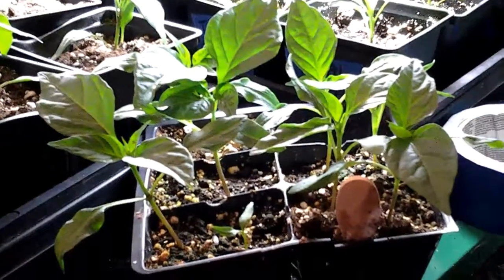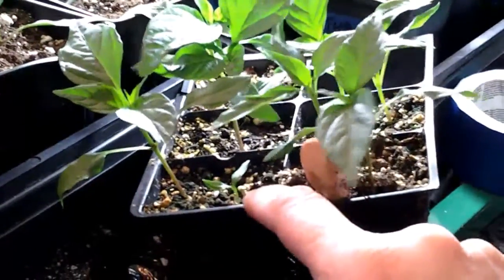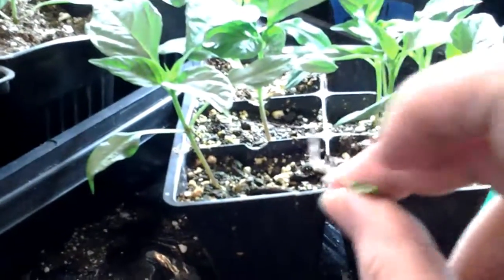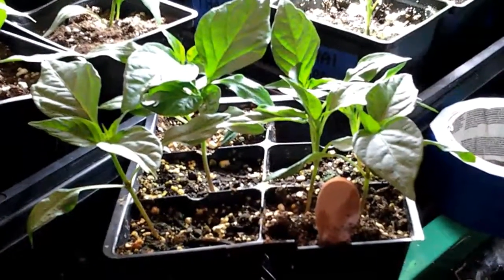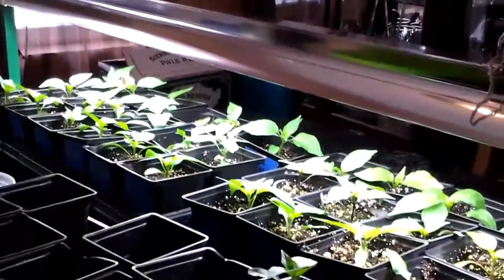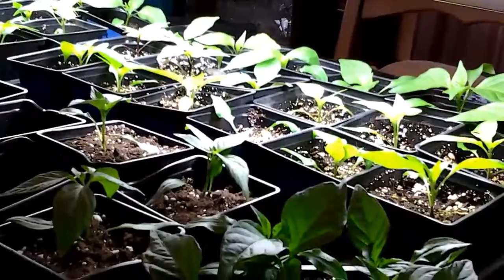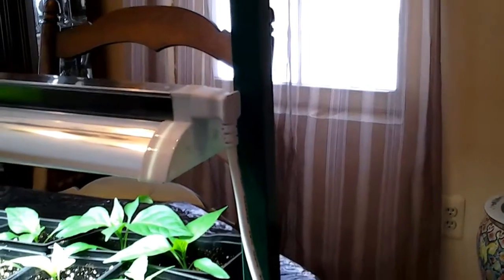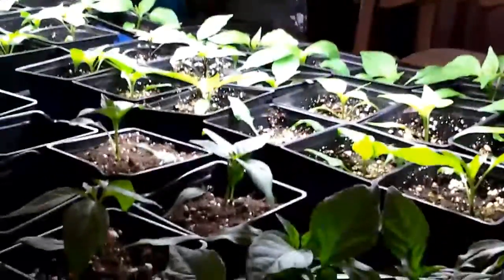Transplanting peppers with guilt free removal of weak seedlings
Short tip video